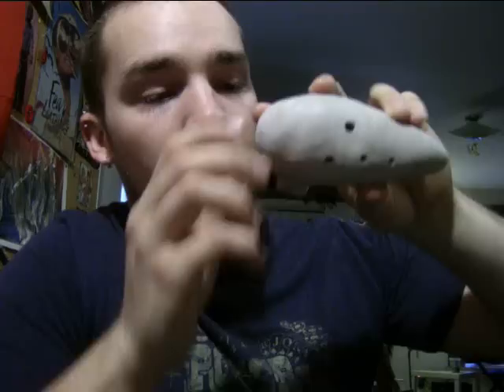All My Home Made Ocarina's to Today's Date Occy's #1-7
I think I've said all that needs to be said in the video:p

I really do apologize for my rambling in my videos, I over explain things in person so in front of the camera...I'm even worse!!! I'm working on it though! Recently using video editing helps out a lot on that.

So I hope the pictures give everyone a better idea of how some of these ocarina's look. The 2nd ocarina has more depth in it's paint, but the crumby clear coat mixed with the flash kinda messed it up.
I guess all I can say is this is a great example of my progress over the past few months of sparratically working on these amazing instruments.

The tunes I put on here, in order played, are:
FF9 Black Mage Village
FF9 Feel My Blade
FF7 Fighting78JazzSpiritual (OC Remix)

I have an interested design for my next ocarina possibly thanks to ubizmo :)

If I think of anything else, I'll update :p